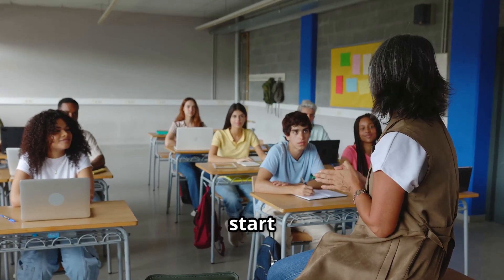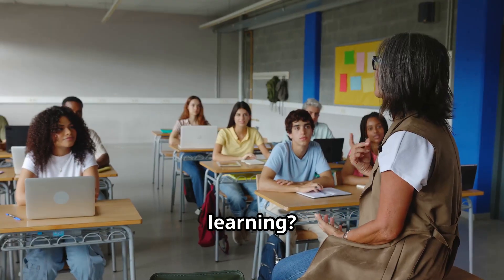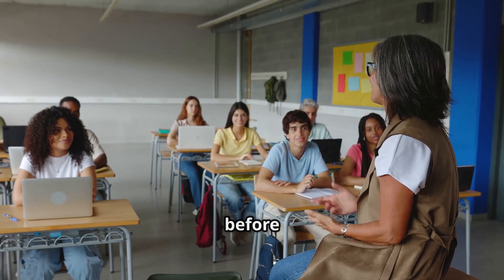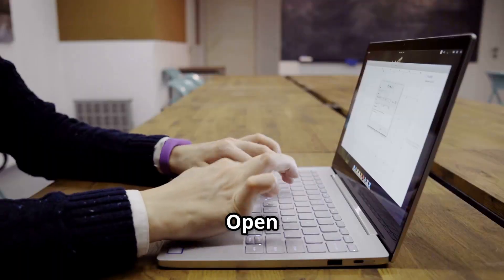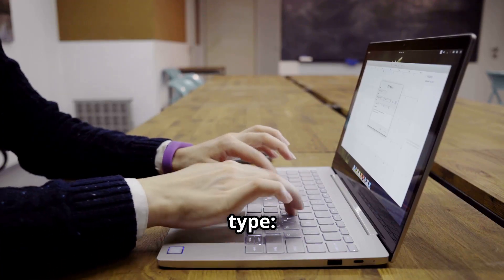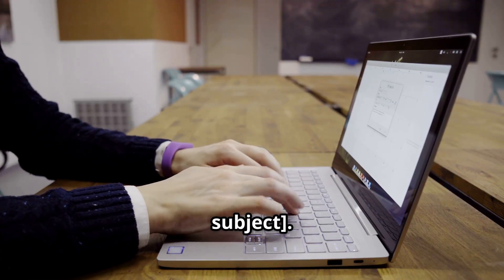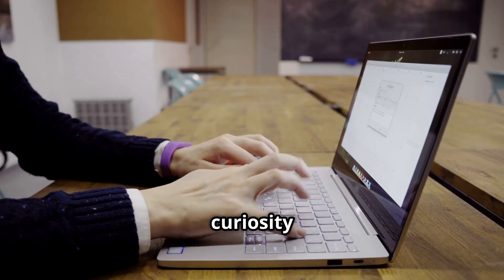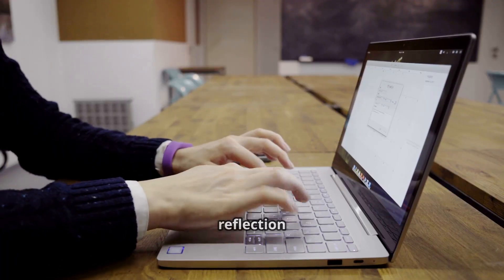Start Your Class with This Viral AI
Kick off your school year with energy and engagement using this simple AI teaching hack! 🚀 High school teachers, learn how to create a custom “Course Kickoff Challenge” with ChatGPT that sparks curiosity, teamwork, and critical thinking from day one. Whether you're teaching 11th-grade math, history, or science, this fast-paced activity is designed to fit your subject and class style. Plus, discover how to incorporate discussions about AI’s role in your course, blending tech with creativity and ethics. Perfect for setting a positive, AI-ready classroom tone! Try this quick tip to transform your first day and inspire your students.